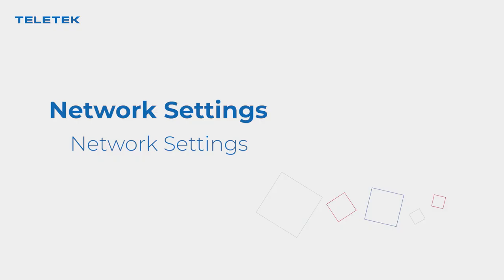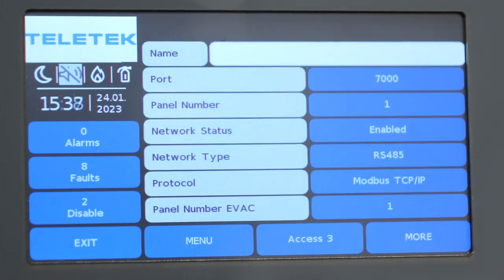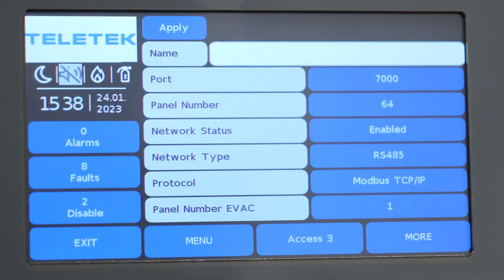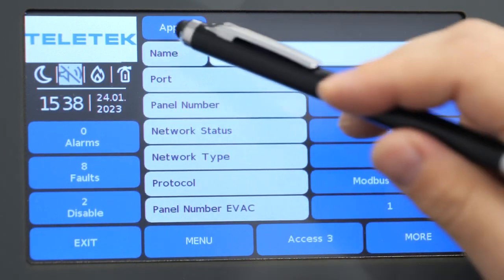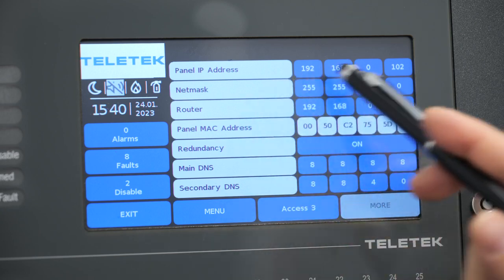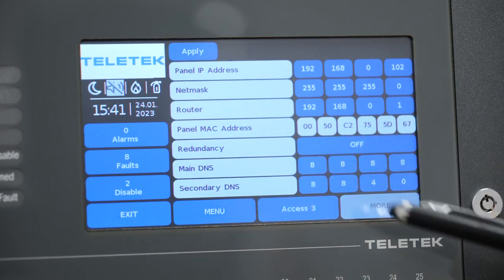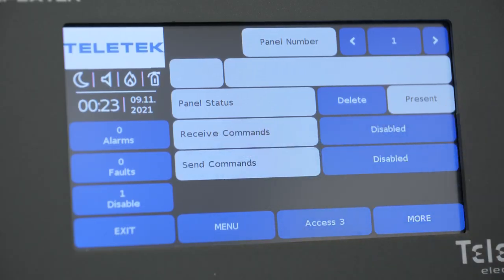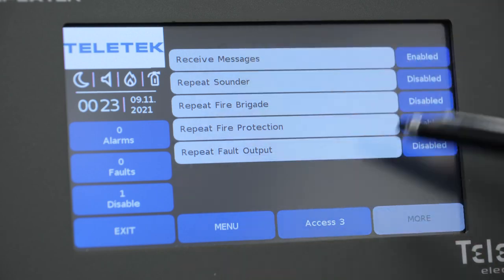Network Settings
Redundant Network Module IRIS/SIMPO is a module used for building of an Ethernet network between Teletek Electronics addressable panels IRIS, IRIS PR,O and ..